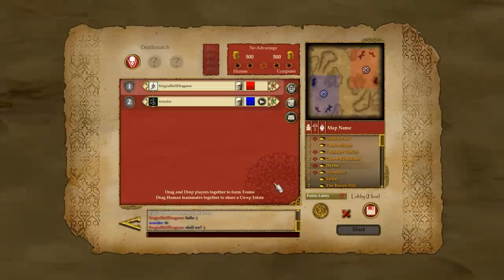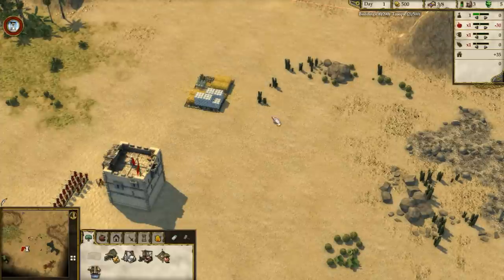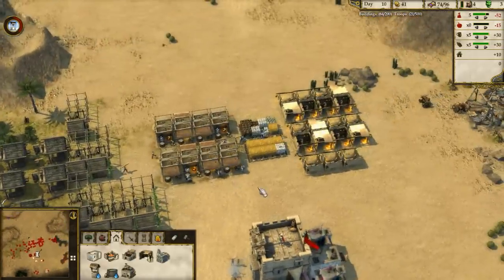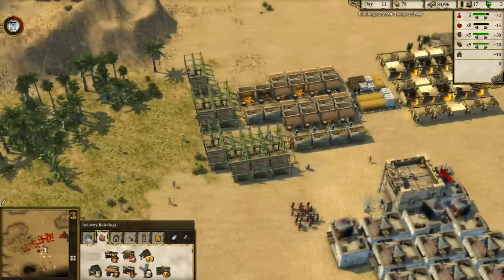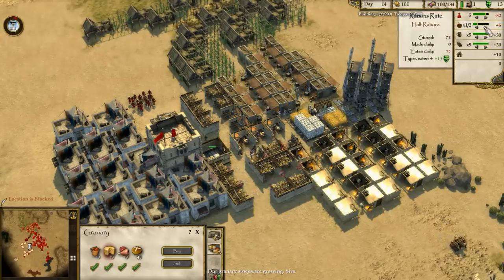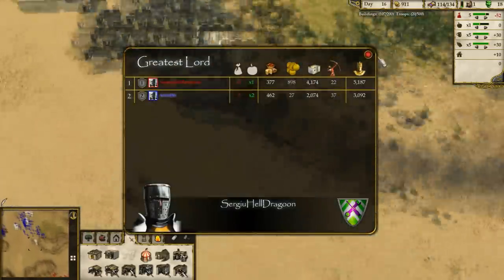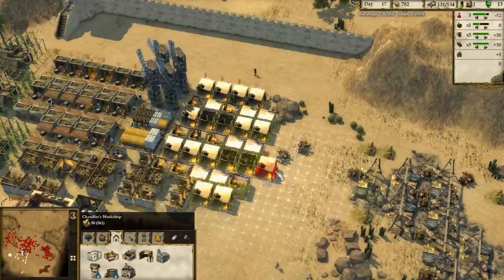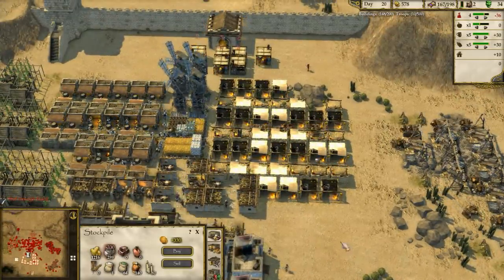Stronghold Crusader 2 - How to Build a STRONG Economy | Commentary Guide [1080p/HD]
This Stronghold Crusader 2 Guide shows you the steps to follow to build a very STRONG Economy in Stronghold Crusader 2.
I will resume the most important things below:
1. Build over 10 Wood Camps;
2. Make sure you have 4 types of food in your Granary and don't give your peasants food at all until step 6;
3. Start your Ale production, and build the Inn to give Ale to your peasants;
4. Start asking for taxes every time you get enough popularity to do so;
5. Start your Candle production and offer Church Services;
6. Start your bread production and give normal rations to your peasants.

Stronghold Crusader 2 is the long awaited sequel to Stronghold Crusader, the original 'castle sim'. After 12 years Stronghold returns to the deserts of the Middle East circa 1189, with a new 3D engine and realistic castle destruction powered by Havok Physics. Stronghold Crusader 2 will recapture the original game’s addictive, fast-paced gameplay and authentic castle simulation. True to its roots this new Stronghold Crusader 2 will define old school real time strategy, combining RTS and city builder gameplay. Playing as a brutal Crusader Knight or Arabic freedom fighter, you must use a deadly array of troops and destructive siege equipment to decide the fate of the holy lands. Lead your forces into battle as either Richard the Lionheart or the Sultan of Syria in two historic single-player campaigns, with dynamic events such as tornados and locust swarms. Become the greatest Lord by managing your desert economy and seizing control of vital oases.

(* I get a little commission, this doesn't increase the price of the game. All prices are better compared with Steam. This is a great way to support me and get your games at very good prices)

★Features
• Build the Ultimate Castle - Design mighty strongholds and fill them with fiendish traps to crush your enemies!
• Skirmish Mode - Lay siege to your enemies in fast-paced custom skirmish matches against the AI.
• 8 Player Multiplayer - Mix and match human and AI players, maps and game modes to set up your ideal multiplayer game.
• Battle a Wide Range of AI Lords - Classic AI characters return alongside new blood, each with distinct personalities, castles and play styles.
• Challenge the Crusader Trail - Test your mettle across a range of increasingly tough skirmish campaigns.
• Co-op Play - Share control over castle building, troop control and resource management in Co-op Mode.
• Castle Sandbox - Dive into the Map Editor or Free Build mode and construct the ultimate castle without fear of attack.

► Stronghold Crusader 2 Baptism Skirmish Trail
► Stronghold Crusader 2 Breath of the Infidel Skirmish Trail
► Stronghold Crusader 2 Way of the Warrior Skirmish Trail
► Stronghold Crusader 2 A Trail of Tears Skirmish Trail